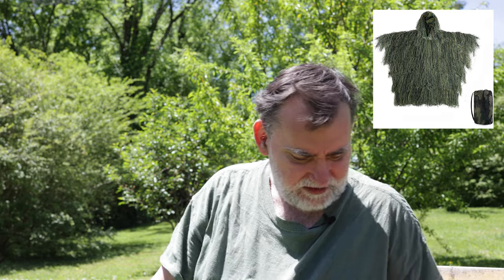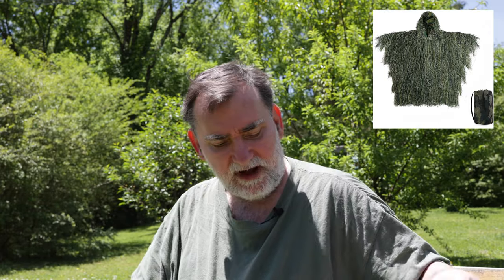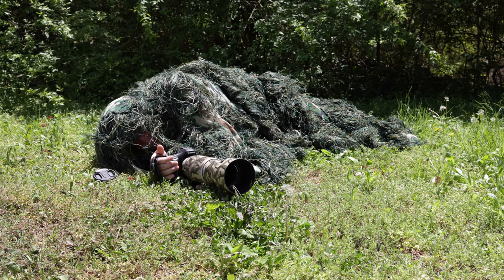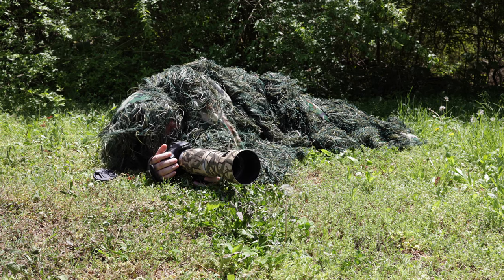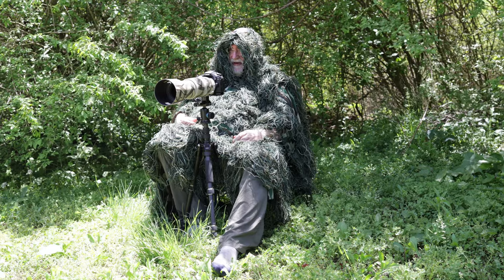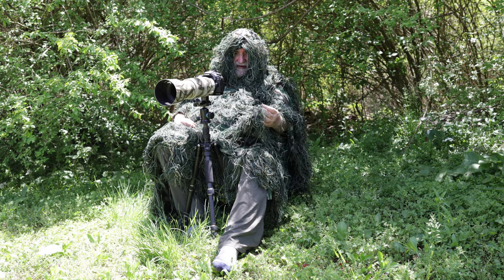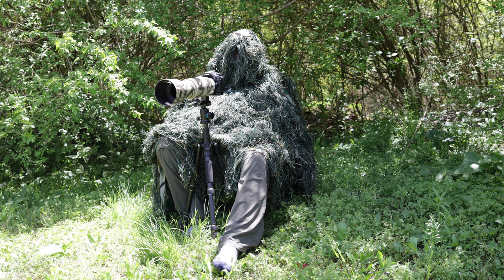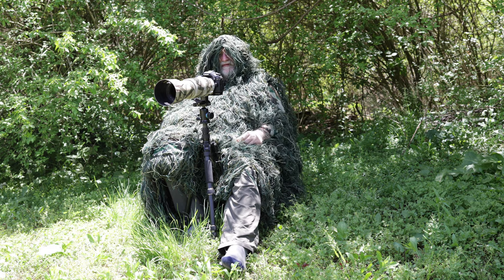EAmber Ghillie Poncho Suit Camo Camouflage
Purchase Eamber Ghillie